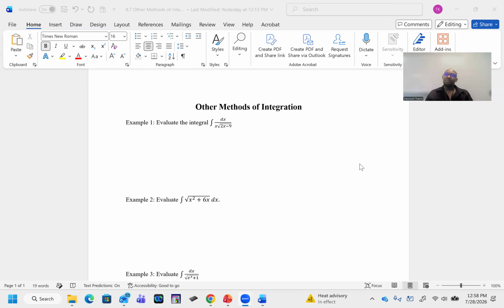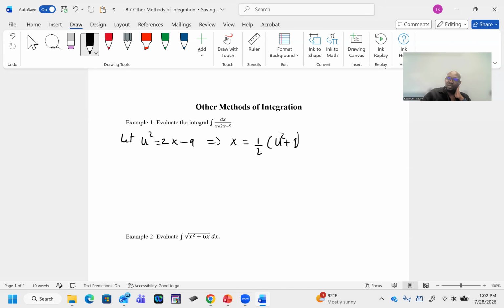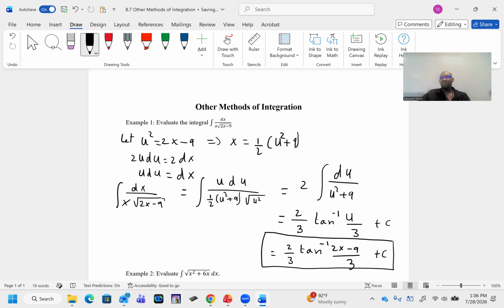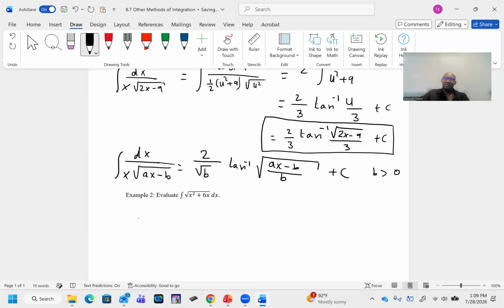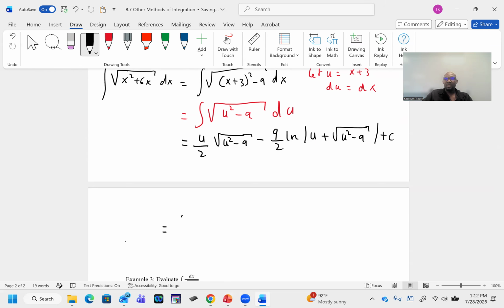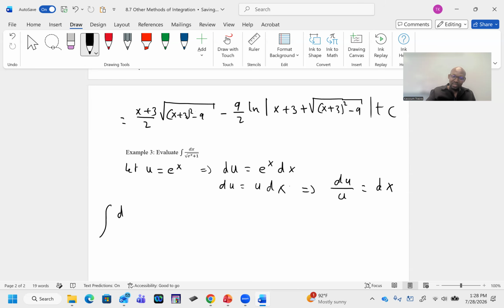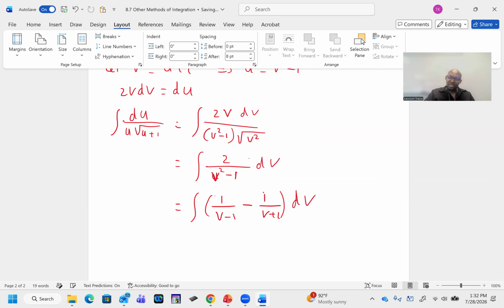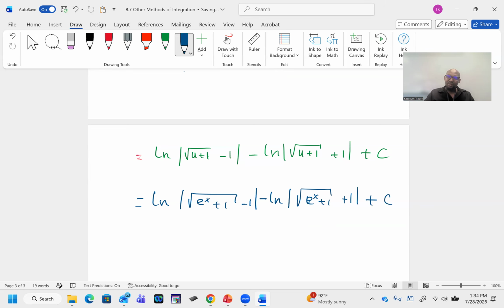8 7 Other Methods of Integration